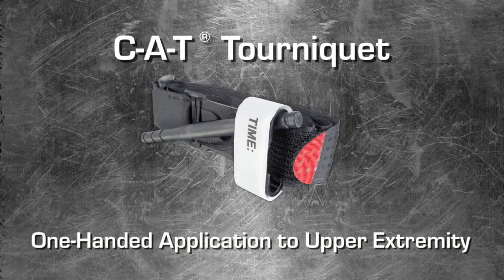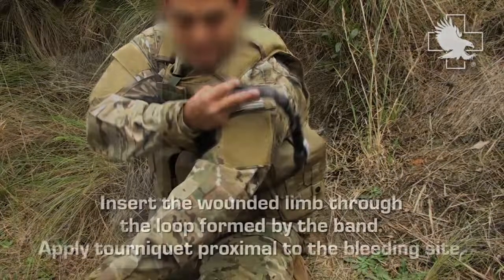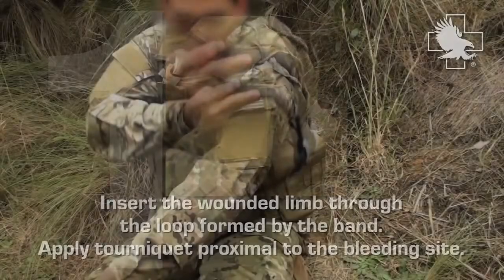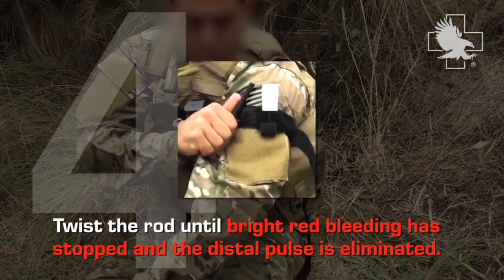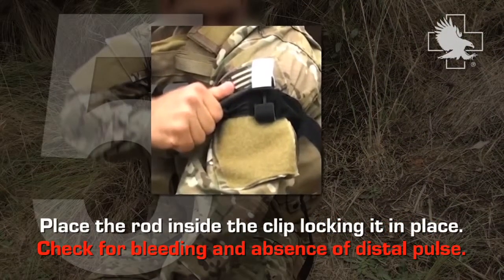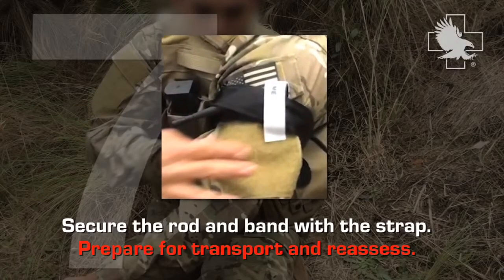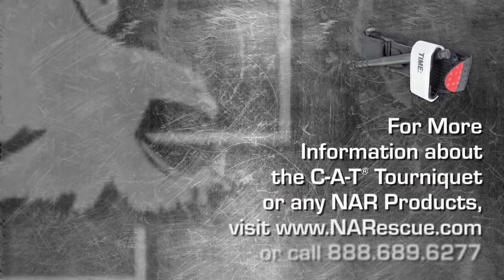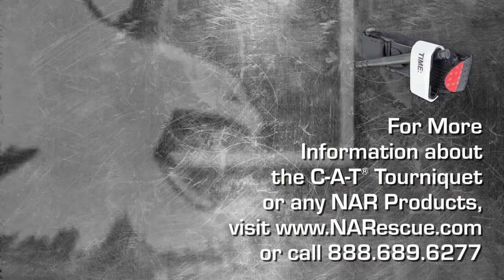North American Rescue CAT Combat Application Tourniquet - ARM APPLICATION SOLO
Patented Combat Application Tourniquet (C-A-T)is a true one-handed tourniquet proven to be 100% effective by the U.S. Army’s Institute of Surgical Research. Tests proved that the C-A-T® completely occluded blood flow of an extremity in the event of a traumatic wound with significant hemorrhage.

The C-A-T® utilizes a durable windlass system with a patented free-moving internal band providing true circumferential pressure to the extremity. Once adequately tightened, bleeding will cease and the windlass is locked into place. A hook and loop windlass retention strap is then applied, securing the windlass to maintain pressure during casualty evacuation. The C-A-T®’s unique dual securing system avoids the use of screws and clips which can become difficult to operate under survival stress or where fine motor skills are compromised.

The patented Combat Application Tourniquet® (C-A-T®) featuring the proprietary red tip design and the mechanical advantage of a band within a band has been the Official Tourniquet of the U.S. Army since 2005. The innovations in the C-A-T® are protected by U.S. Patent Nos. 7,842,067 and 7,892,253.

Features:

Official Tourniquet of the U.S. Army
A true 1 ½” constricting band for increased constricting pressure and patient comfort.
Featuring NAR's Red Tip Technology™ with a red elliptical tip to assist user in locating and threading during application.
Reinforced windlass clip & highly visible security tab includes a writeable area to record the time of application.
Proven to be 100% effective in occluding blood flow in both upper & lower extremities by the U.S. Army’s Institute of Surgical Research.
Color: Black
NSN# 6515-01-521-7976